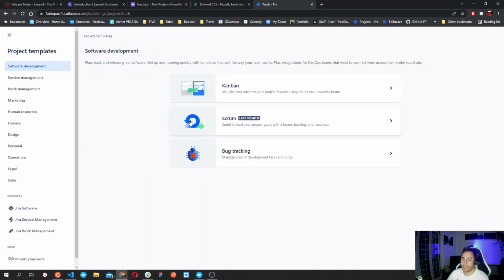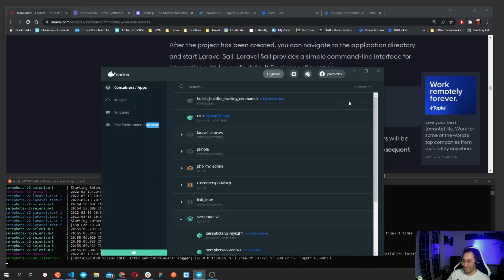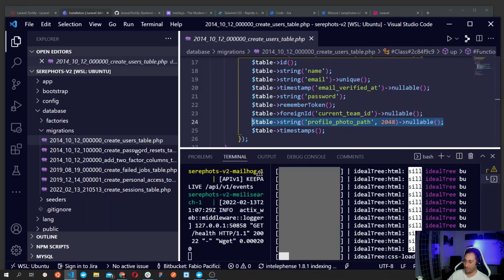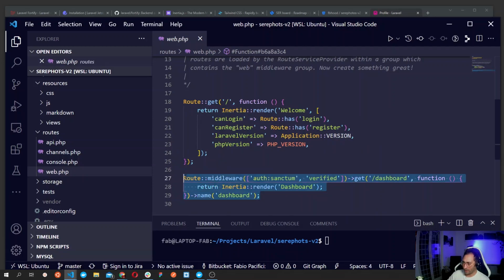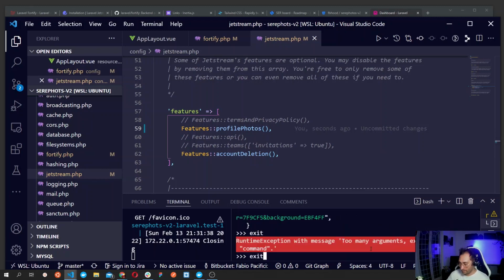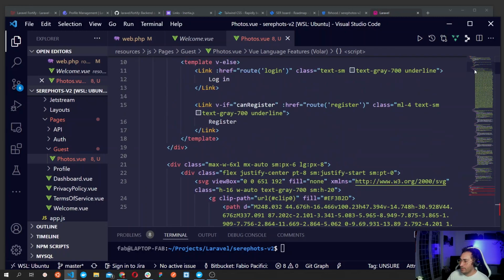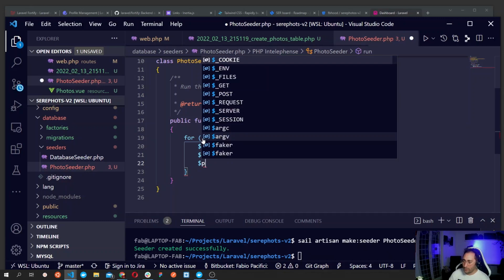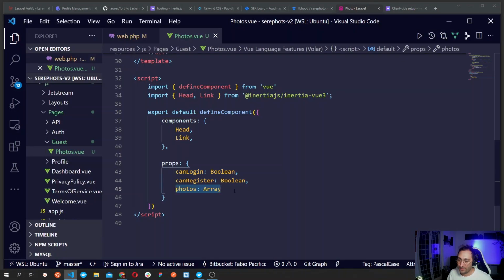Wait! Laravel 9, Laravel Sail, Jetstram, Inertia and Vue3 - Live Coding unscripted part 3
- 00:00 - 09:47 Intro + roadmap (basic)
- 9:48 - 13:16 Laravel 9 Installation with Laravel Sail
- 13:17 - 14:37 Run sail and build the containers
- 14:38 - 21:08 Laravel Sail project overview and sail commands
- 21:09 - 24:55 Jetstream/Fortify/Inertia authentication package installation
- 24:55 - 32:55  Jetstream/Fortify authentication scaffolding files and features overview
- 32:55 - 34:55 Database Migration, user account registration and authentication
- 34:58 - 36:19 Git initialization
- 36:19 - 37:02 Jetstream dashboard overview
- 37:05 - 48:40 Inertia/Vue Components Overviews
- 48:40 - 53:25 Disable registration and Enable the Jetstream user profile picture feature
- 53:25 - 01:06:12 How to add our first Inertia page
- 01:06:12 - 01:27:21 How to Render all photos onto the page